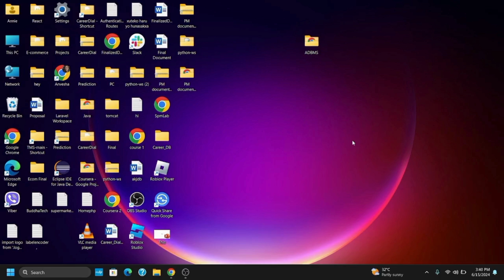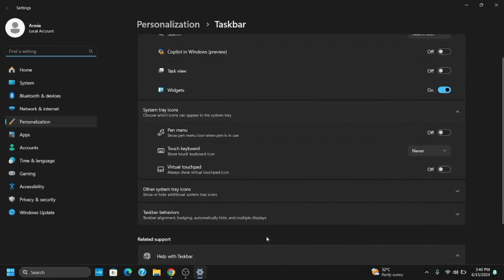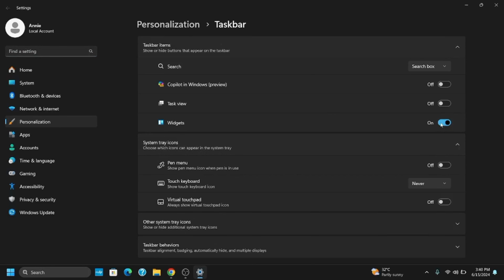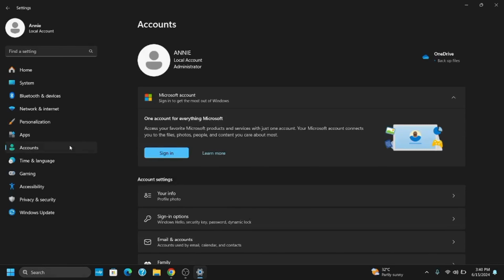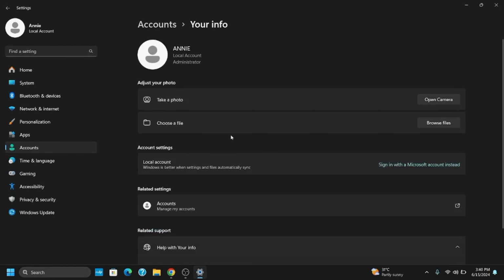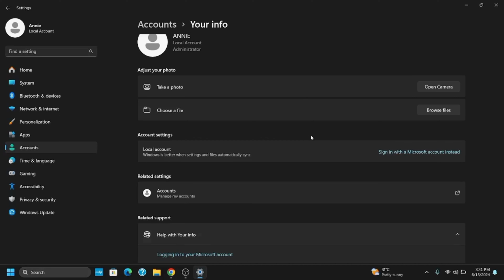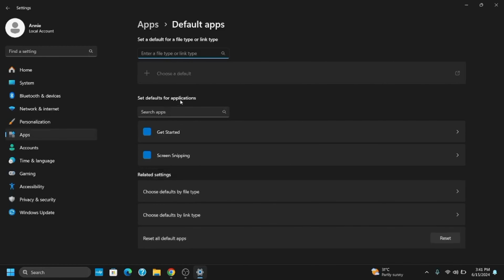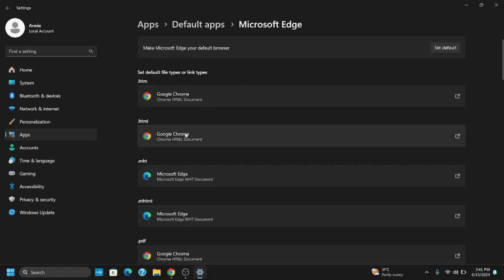Windows 11 Widgets Not Opening, Showing or Are Blank [Solution]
💻🆙 Windows 11 Widgets Not Opening, Showing, or Are Blank [Solution] (2024 Guide)

Experiencing issues with Windows 11 widgets not opening, showing, or appearing blank? This guide provides step-by-step instructions to help you troubleshoot and fix this problem quickly and efficiently. Follow this detailed tutorial to get your widgets working properly again.

In this tutorial:
0:00 - Windows 11 Widgets Not Opening, Showing, or Are Blank [Solution]
0:15 - Step-by-Step Guide (2024)

Learn how to fix the issue of widgets not opening, showing, or appearing blank in Windows 11 using this comprehensive guide. This video covers various troubleshooting steps to ensure you can resolve the problem without any hassle.

Fix Windows 11 widgets effortlessly by following this guide in 2024!